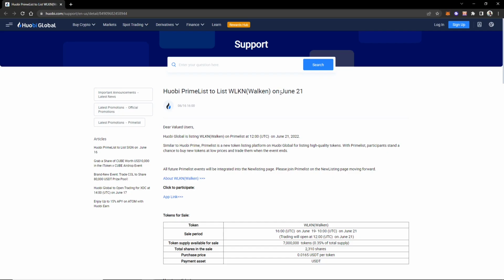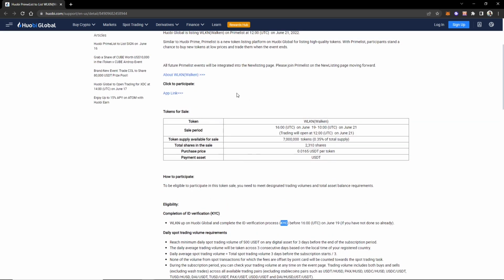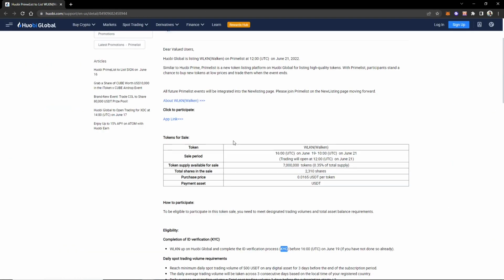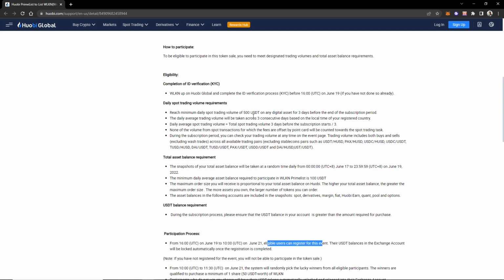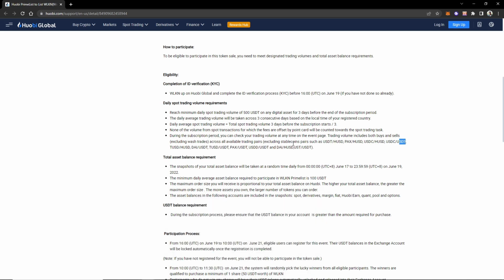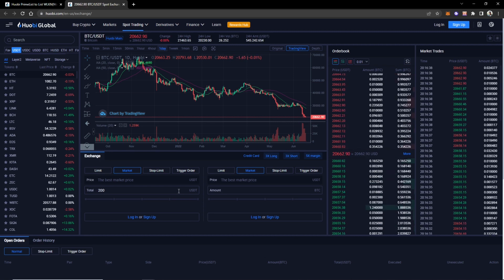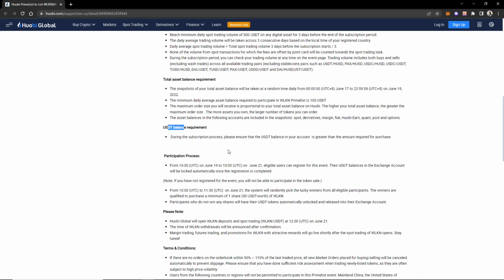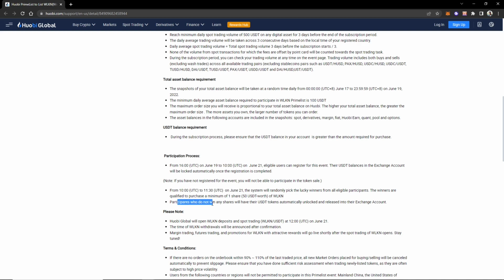💰 WALKEN ON HUOBI PRIMELIST 🎉 PRE-SALE OF NEW MOVE TO EARN PROJECT